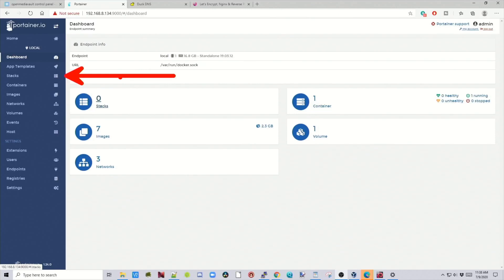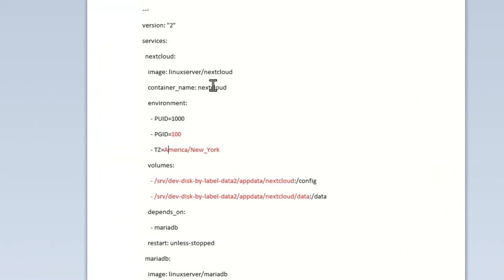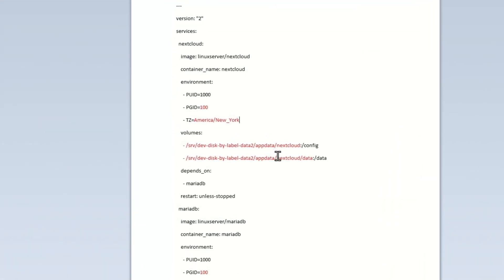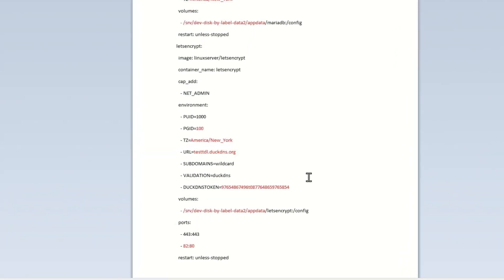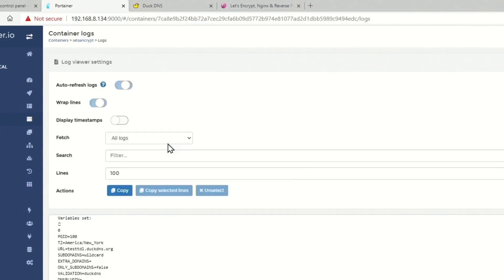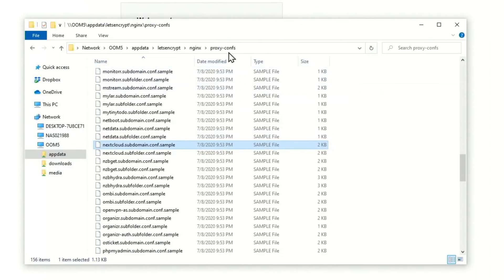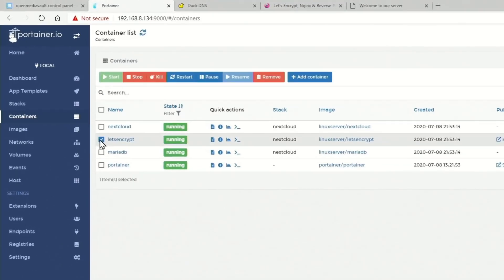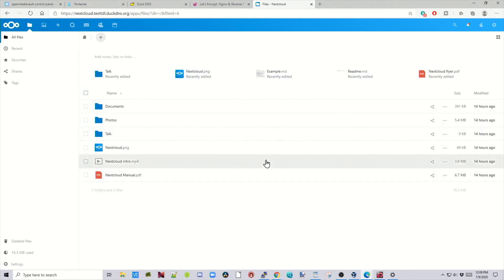Easy Nextcloud Install in 6 Minutes with Stacks!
You can find updated directions in this OMV post.